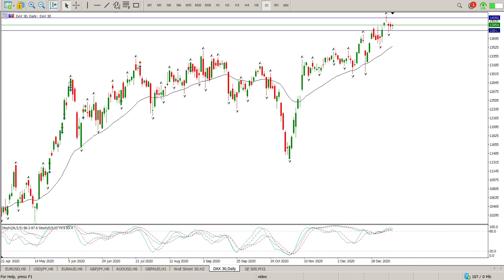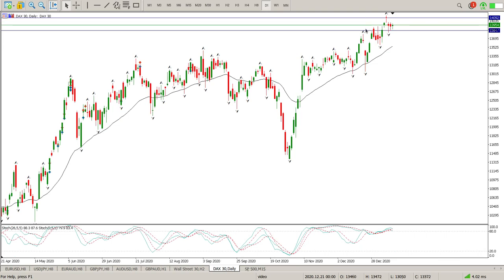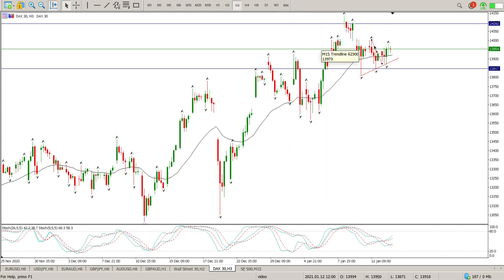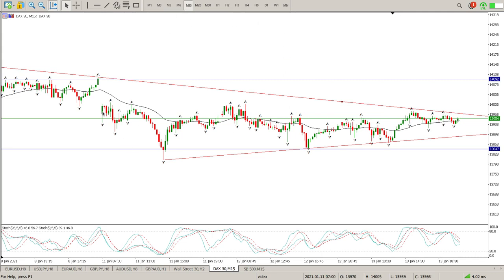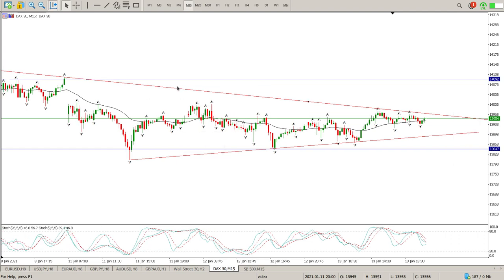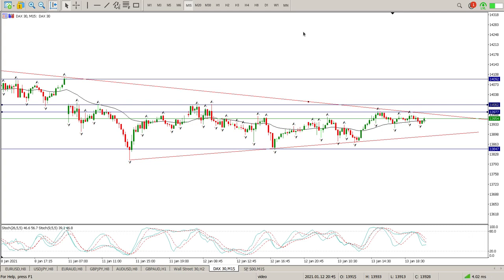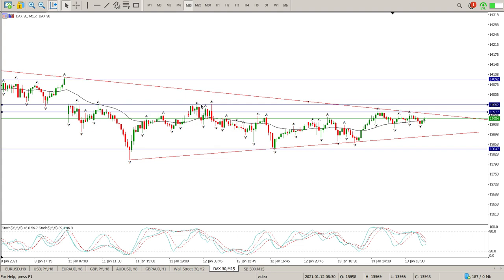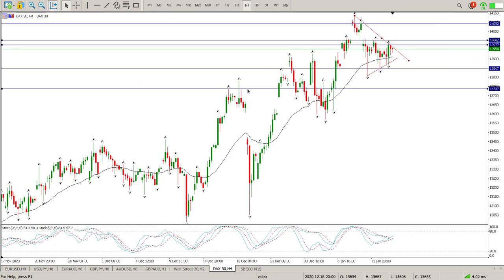Are we at a top? DAX 14 January 2021 Trend Trading Strategy Technical Analysis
Are we at a top? DAX 14 January 2021 .